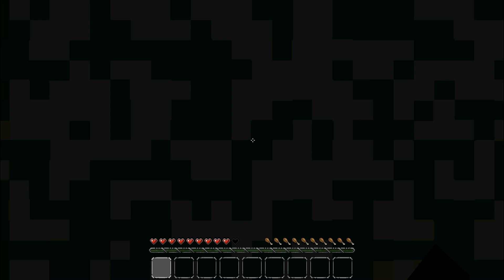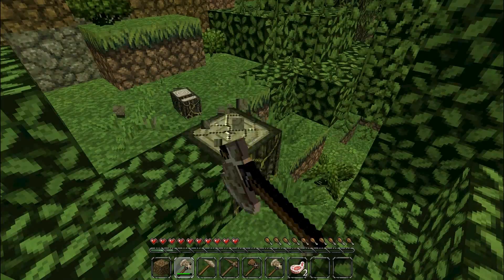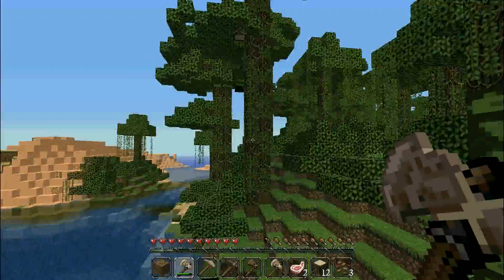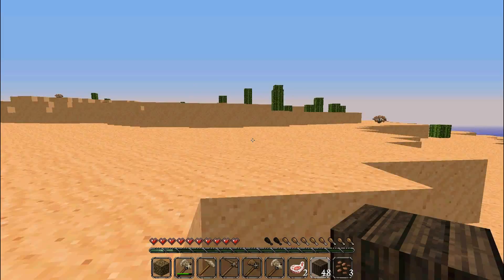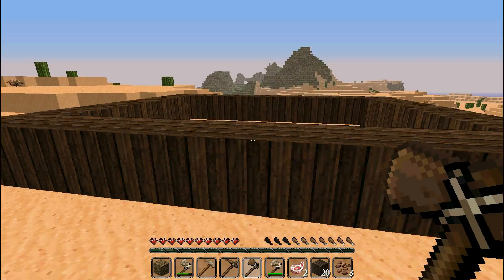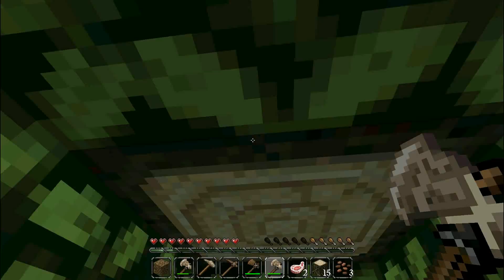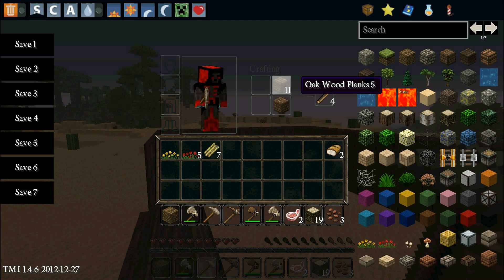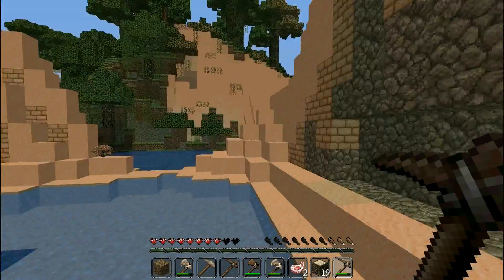Jay's Minecrat lets play ep. 1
My first video ever! Just a quick first night Minecraft lets play, everybody has seen one, so I didn't concentrate to hard on it.